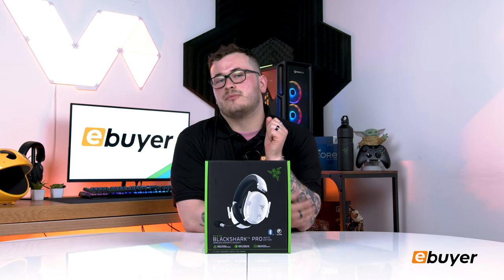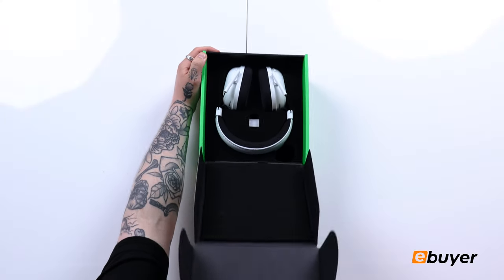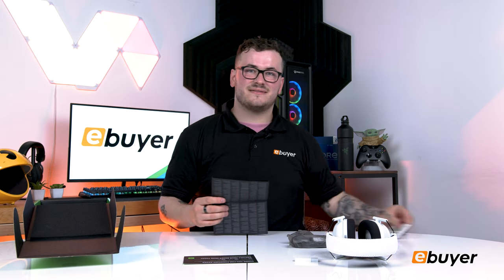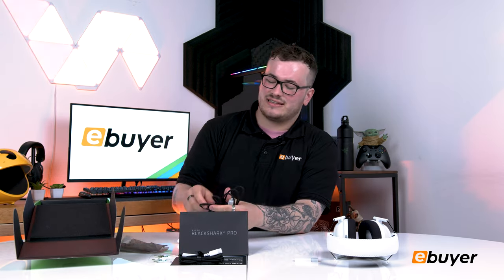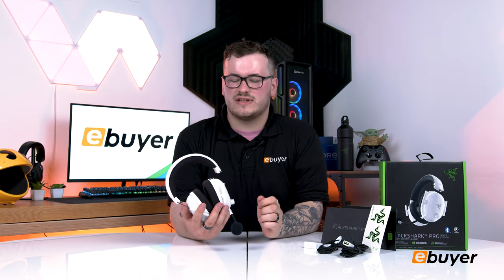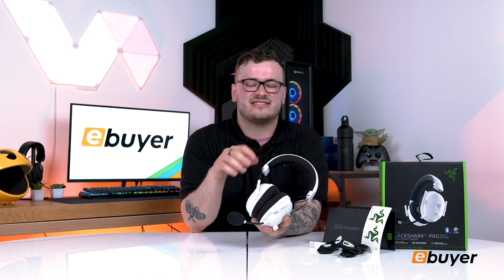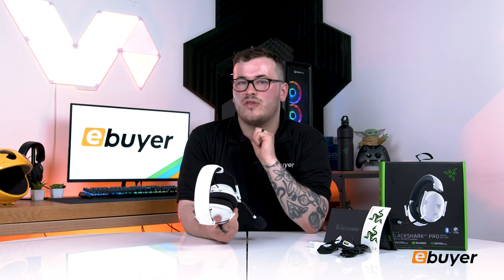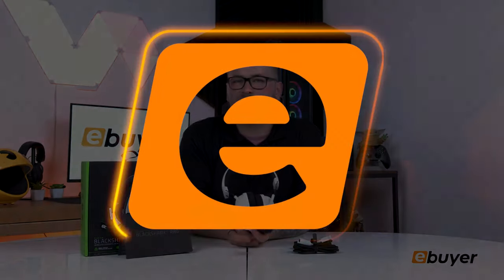3x the Battery Life! – Razer BlackShark V2 Pro (2023) Unboxing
Razer has updated their popular BlackShark V2 Pro wireless gaming headset for 2023. Boasting three times the battery life, Bluetooth 5.2, and a super-wideband microphone, they’ve made a lot of changes under the hood. In this video, we unbox the new 2023 model of the Razer BlackShark V2 Pro and see how it compares to its predecessor.

Check out the Razer BlackShark V2 Pro (2023) wireless gaming headset over at Ebuyer